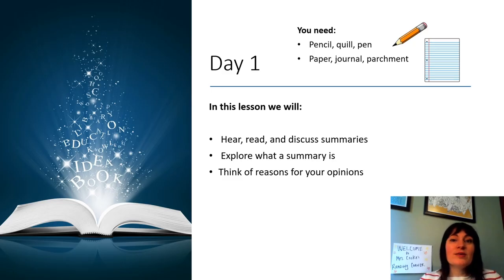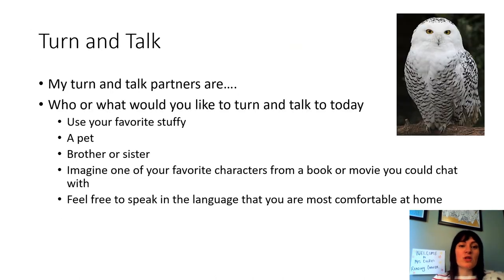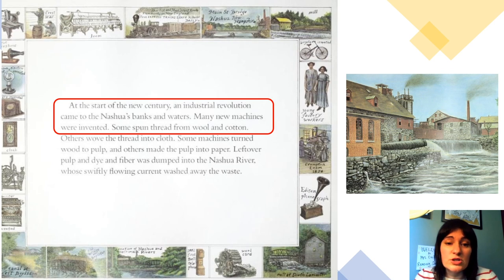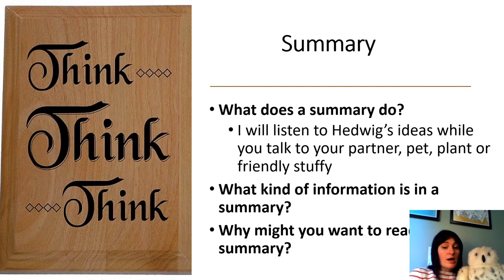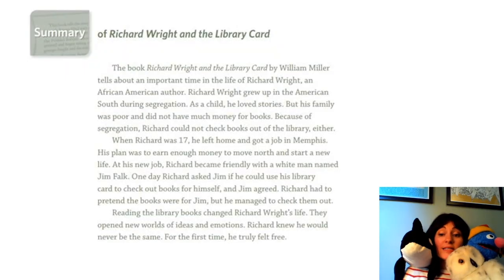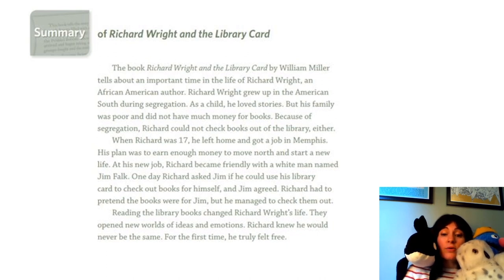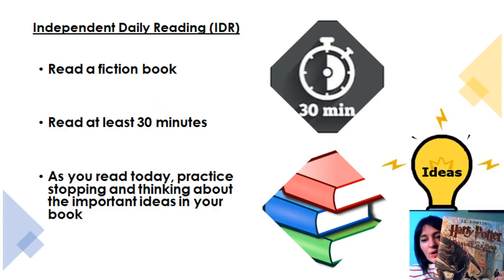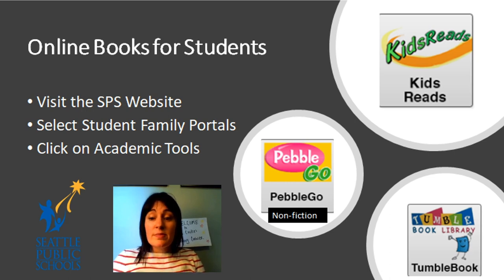ELA, 5th Grade, 5/6, Important Ideas & Summaries